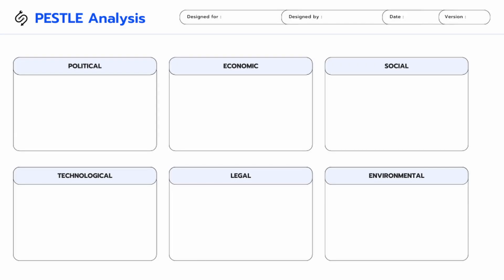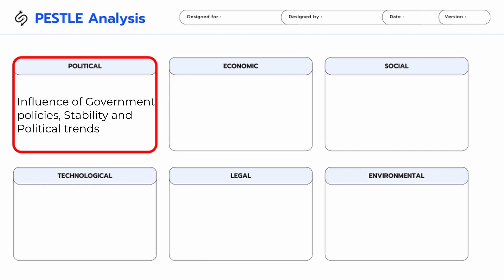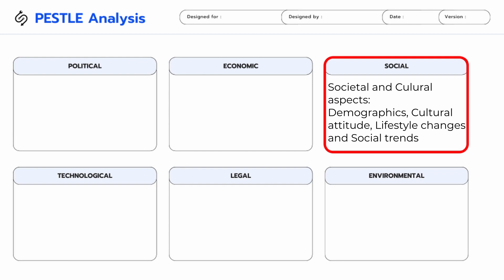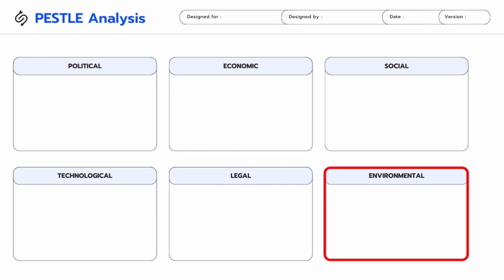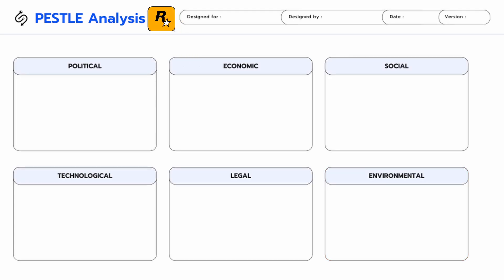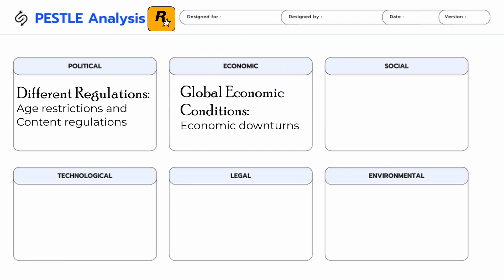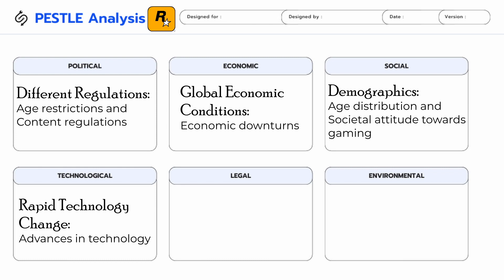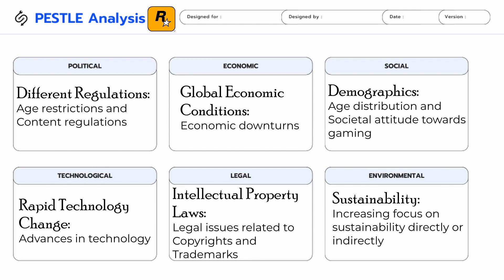PESTLE Analysis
Introduction
Navigate the complex external business environment with Venture Edge's expert guide to PESTLE Analysis! Understand the Political, Economic, Social, Technological, Legal, and Environmental factors that can impact your business. Our comprehensive coverage offers insights into conducting a thorough PESTLE analysis, helping you anticipate market trends, mitigate risks, and seize opportunities.

References
○ ChatGPT